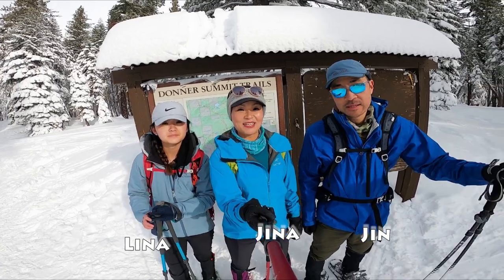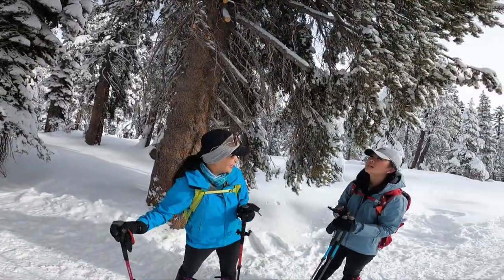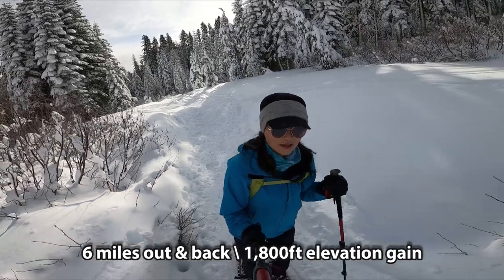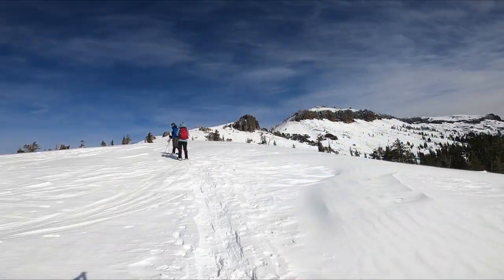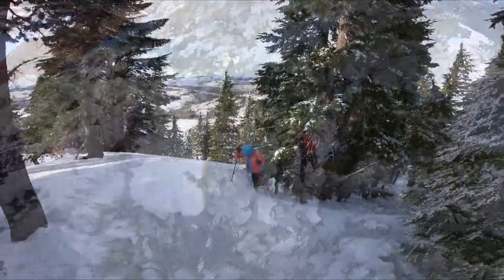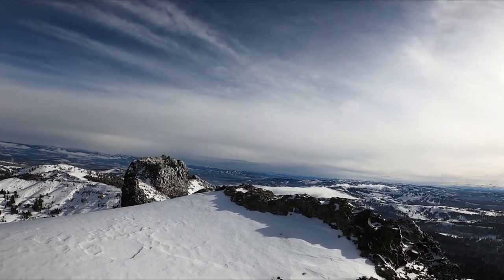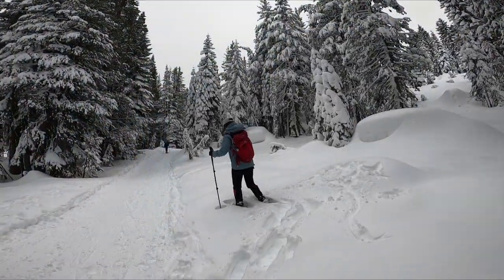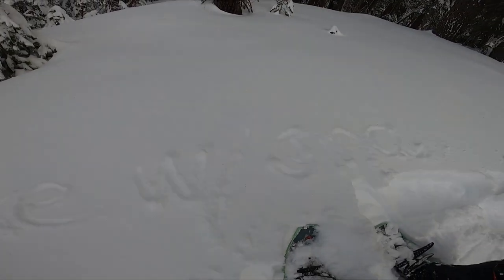Best Winter Hiking Castle Peak Snowshoeing- Lake Tahoe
Castle Peak snowshoeing from Donner Summit trail
Parking - Donner Summit California State Sno-Park

( Fine without the Permit is $75)

Total Distance- 6 miles out and back
Elevation Gain- 1,800ft
Difficulty - Hard
Elevation on Castle Peak Summit- 9,103ft

We had a Fantastic Family Winter hiking in Lake Tahoe- Castle Peak.
I have done many backpacking and hiking trips in Tahoe area and this has to be the best spot for snowshoeing.
I like making memories instead of busy purchasing things to show.
Well, I'm ending year 2020 with plenty of memories to share with my family.